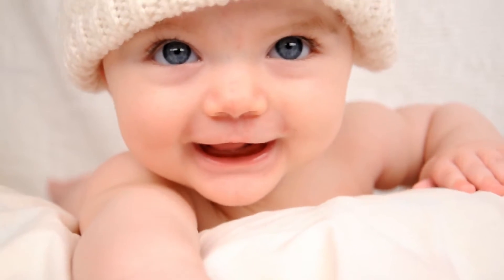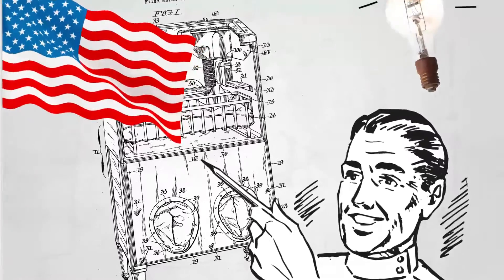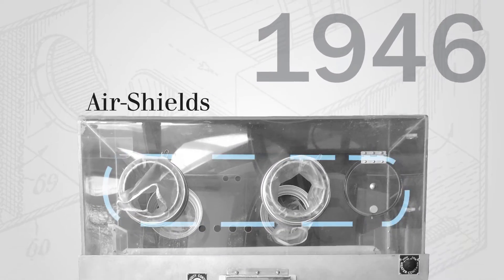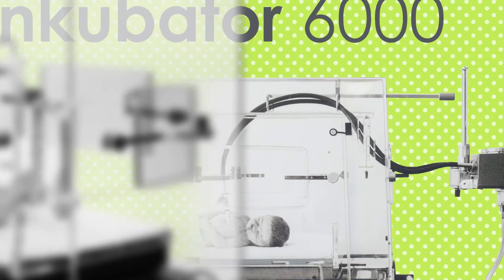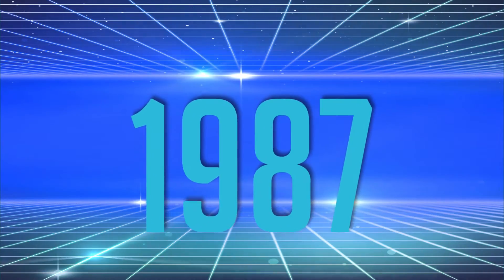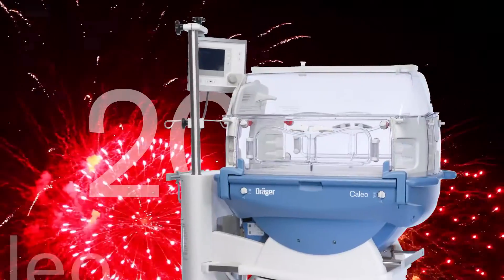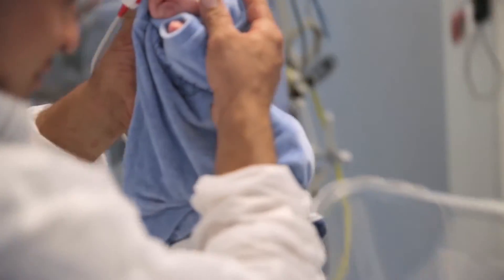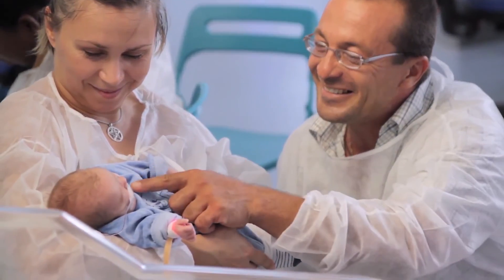Dräger's History of Neonatal Care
Around 15 million babies worldwide are born prematurely each year and the caregivers that take care of these babies require reliable technology. Dräger is proud to provide the equipment that helps premature babies develop safely.